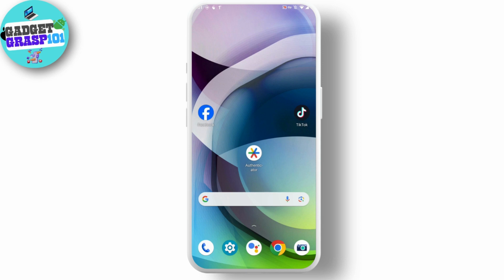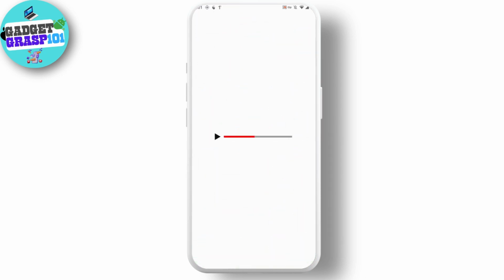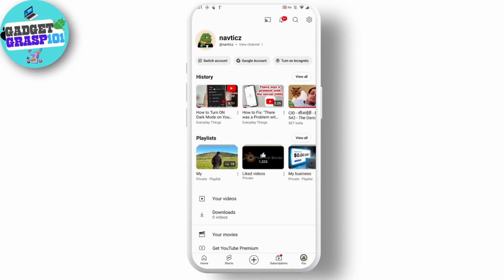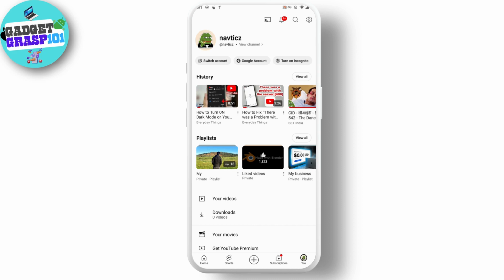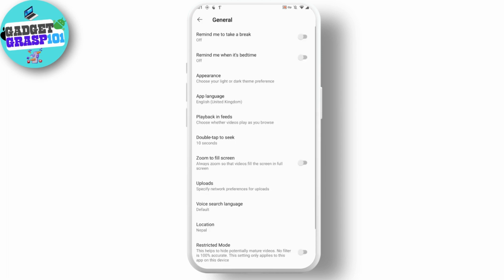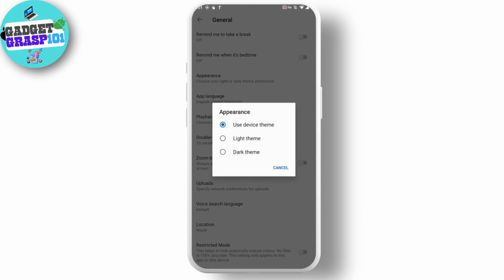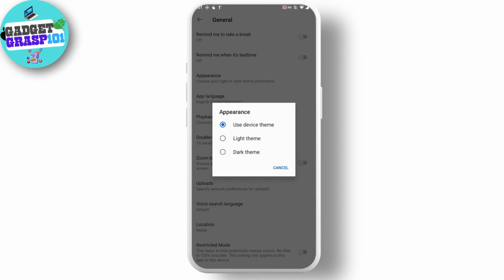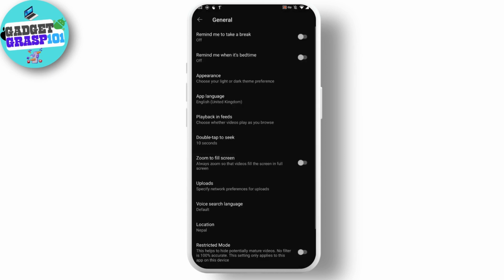How To Enable Dark Mode on YouTube?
Dim the Lights, Light Up Your Videos! Master YouTube Dark Mode with GadgetGrasp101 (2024 Guide)
Tired of blinding white screens while you binge-watch? Longing for a viewing experience that's easy on the eyes? Fear not, night owls and daytime tech enthusiasts! This GadgetGrasp101 guide unlocks the secrets of enabling YouTube Dark Mode